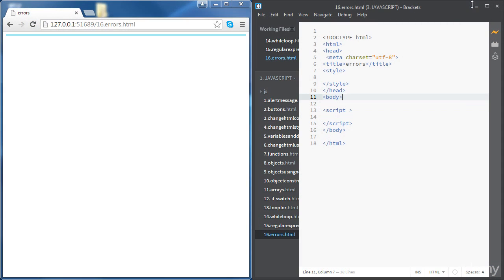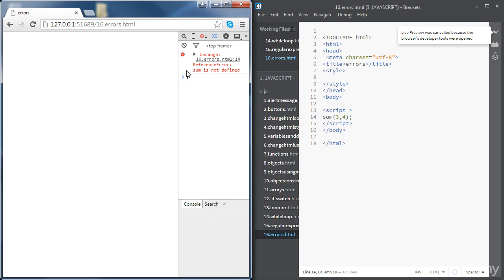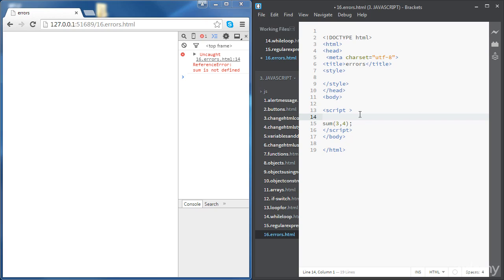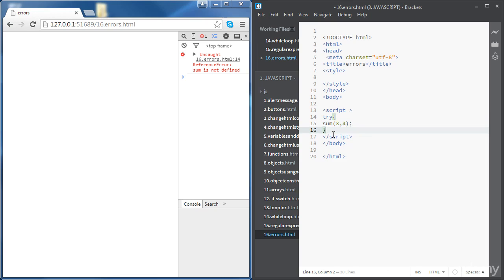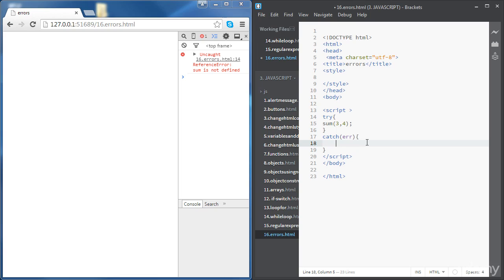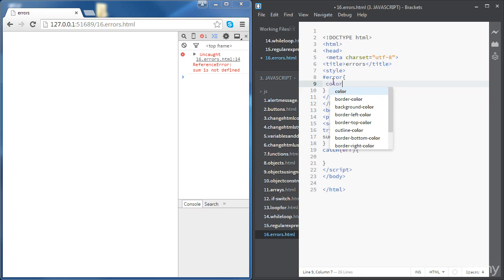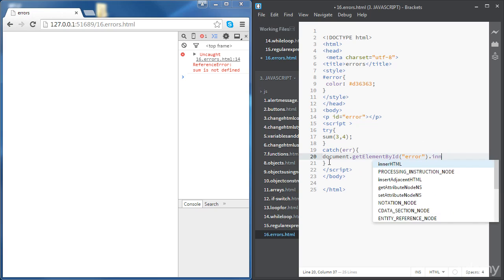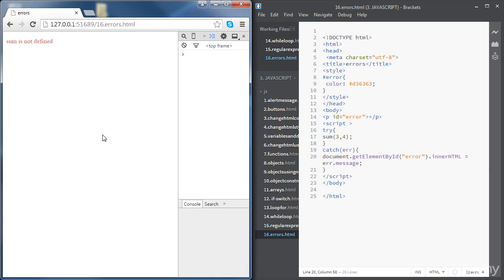Error (1) validation in javascript